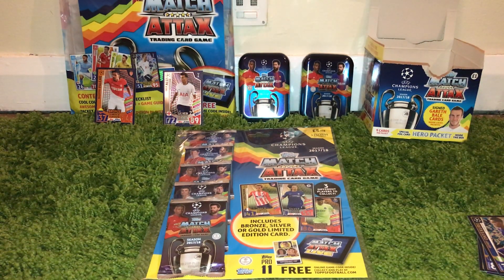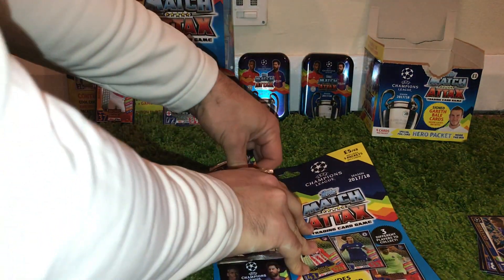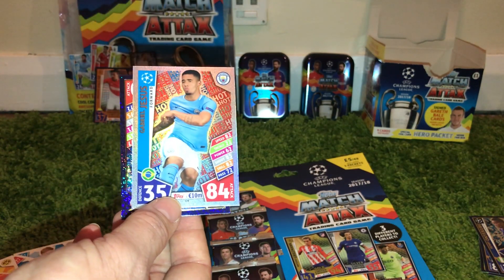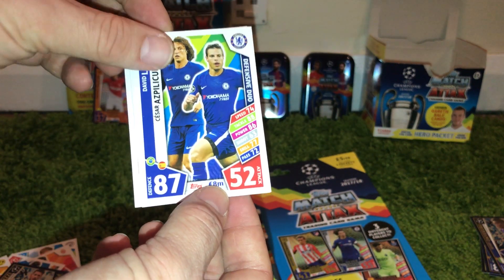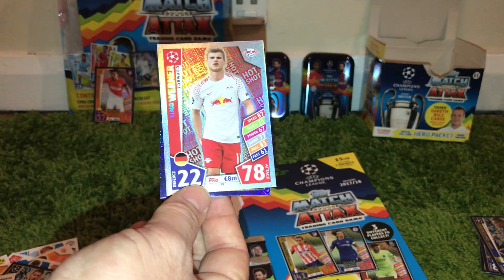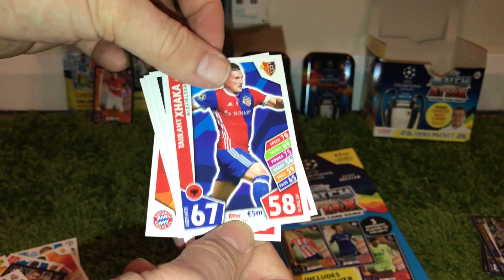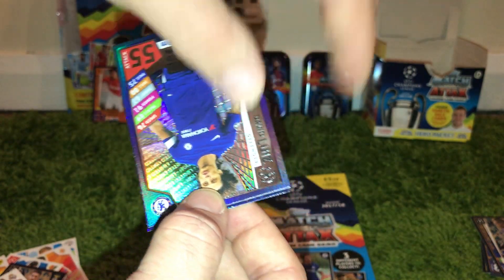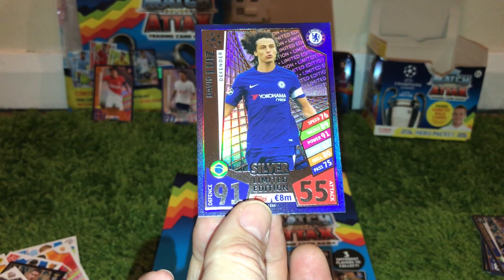Match Attax 2017/18 Champions League Multi-Pack Opening...what do we find???